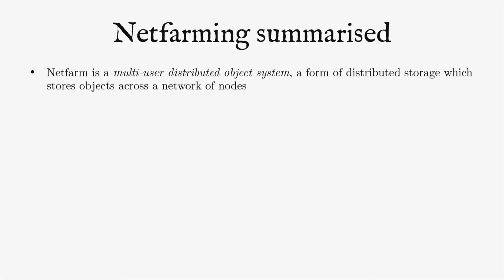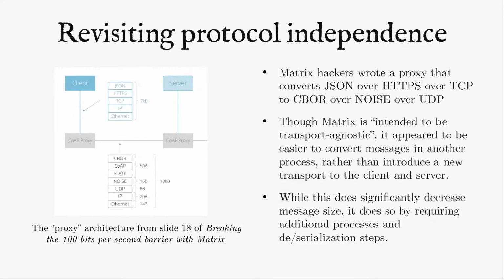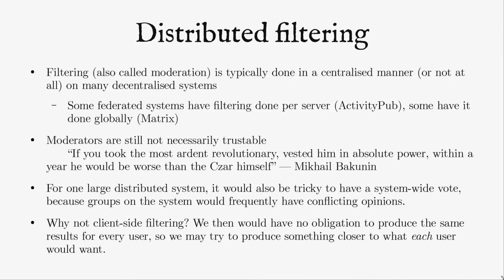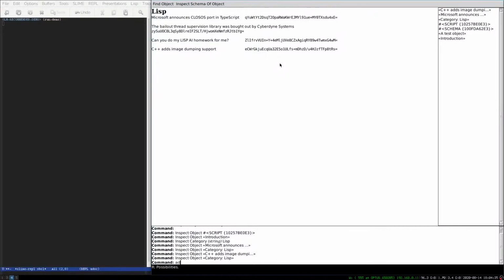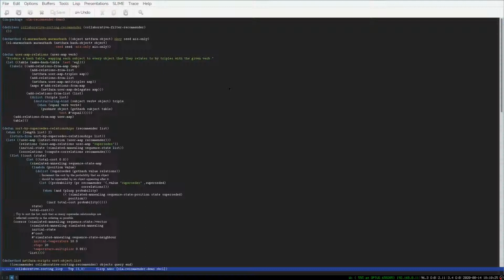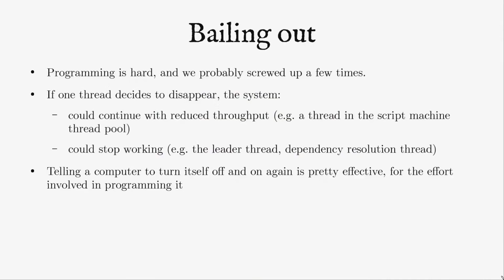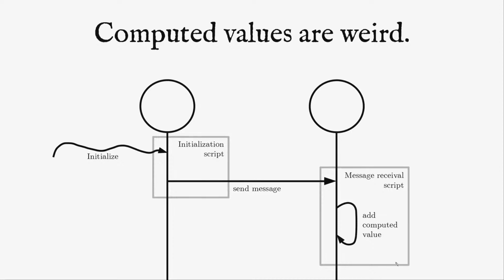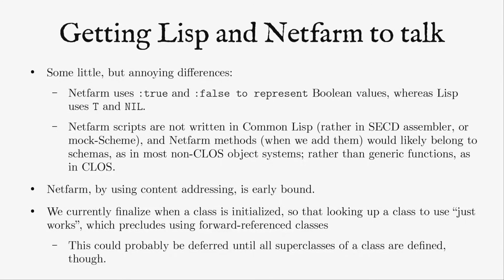Techniques and Utilities for Farming Objects On The Net - Online Lisp Meeting #7, 26.08.2020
The recording from the seventh Online Lisp Meeting. Speaker: Hayley Patton.